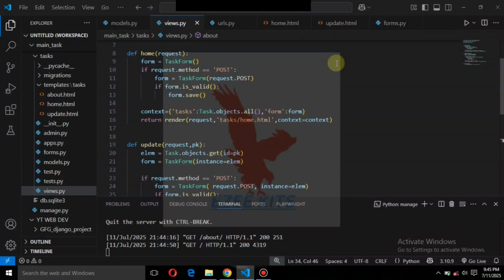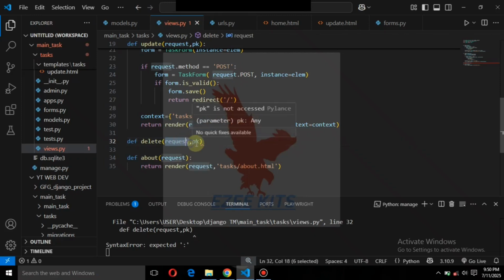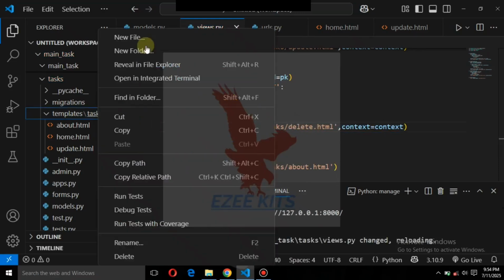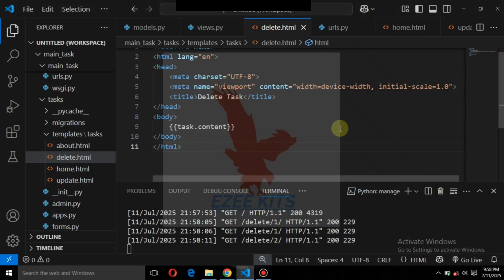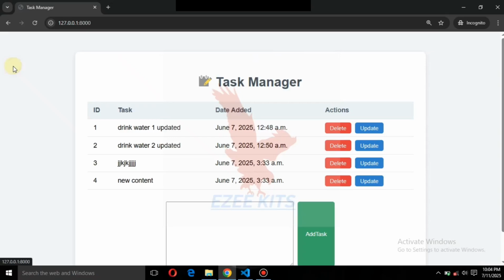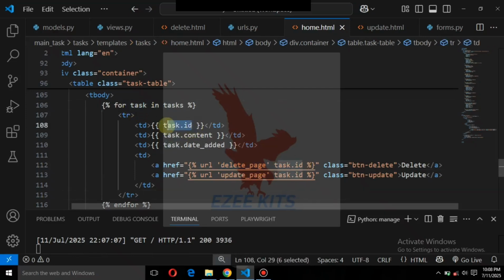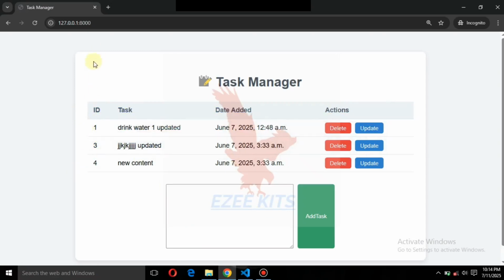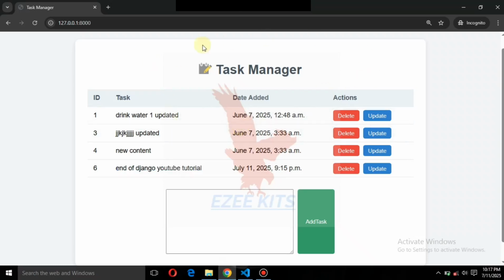How to Create a Website in Python Using Django (Finalizing Data Control and Project Wrap-Up)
Welcome to Chapter 15 — the final chapter of our Django tutorial series on how to create a website in Python using Django! 🎉 In this final build-up, we complete the core functionality by fixing update and delete actions and pulling everything together into a working, database-powered web app.

📌 What you'll learn in this chapter:
- How to retrieve specific content using `id=pk`
- How to handle form submission using the `request.POST` method
- How to save and display user-submitted content dynamically
- How to pass data to HTML templates and display it cleanly
- How to fix Update and Delete buttons for real-time control
- Final project recap and walkthrough

Whether you're building a task manager, blog, or any data-based app, this chapter ties it all together. You now have a complete Django project — from server setup to models, forms, views, templates, and database operations.

✅ Like this video to show support
✅ Comment with your questions or share your finished project!